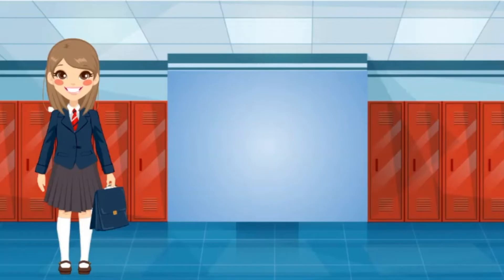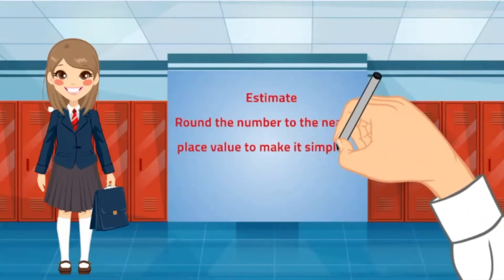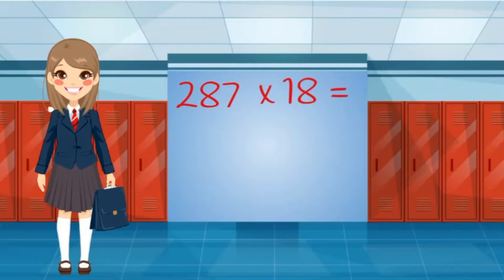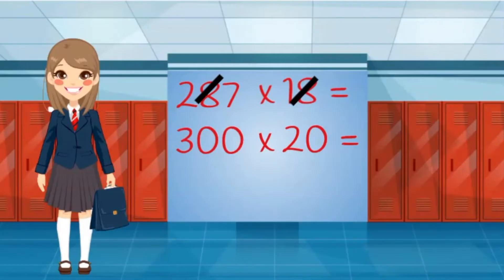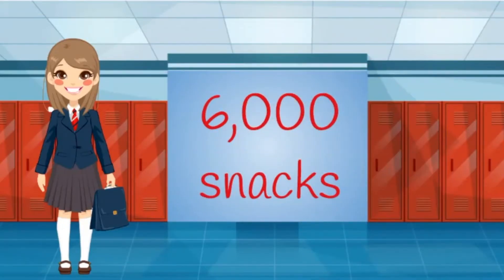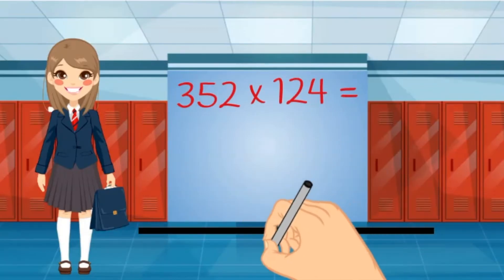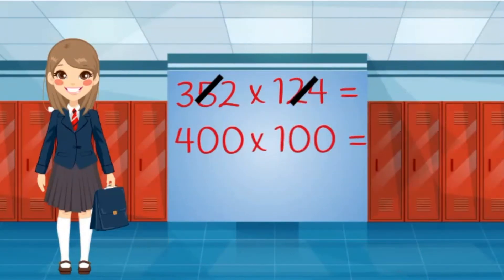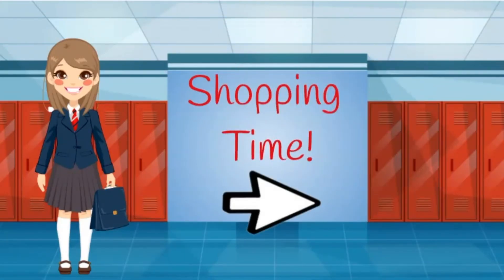Estimate Products | 4th Grade Math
Underwater Math provides engaging learning solutions for students. This video helps students estimate products. Florida Math Standard NSO.2.5